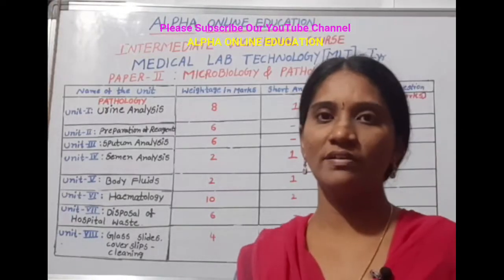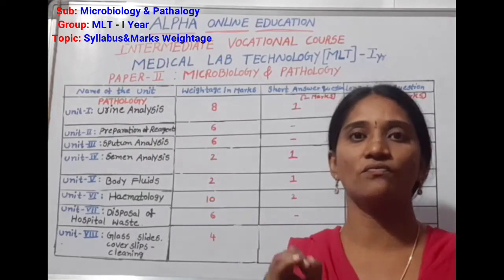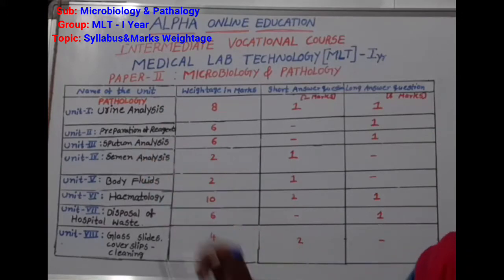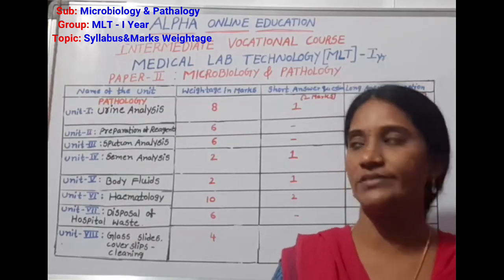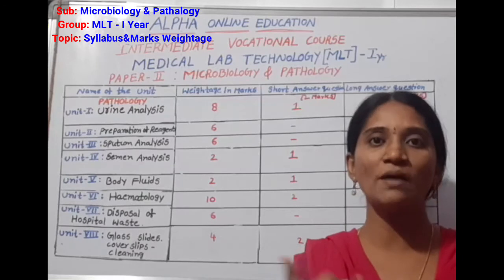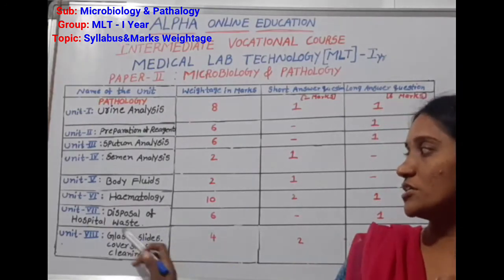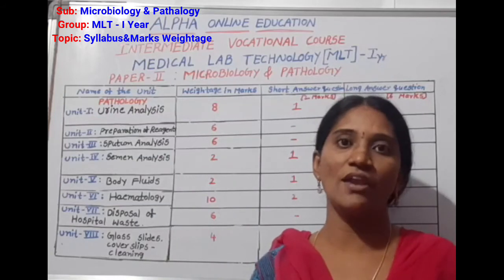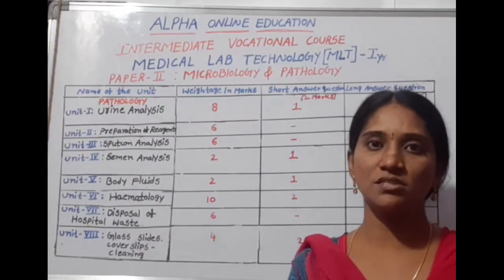INTER VOC MICROBIOLOGY& PATHOLOGY I YR: SYLLABUS AND WEIGHTAGE OF MARKS.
INTER VOC MICROBIOLOGY& PATHOLOGY I YR: SYLLABUS AND WEIGHTAGE OF MARKS PART-II